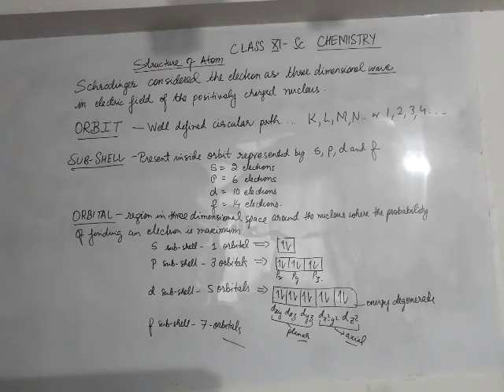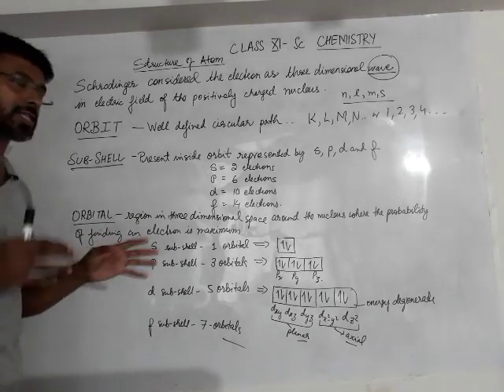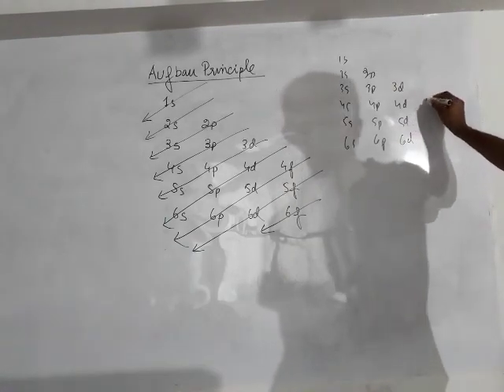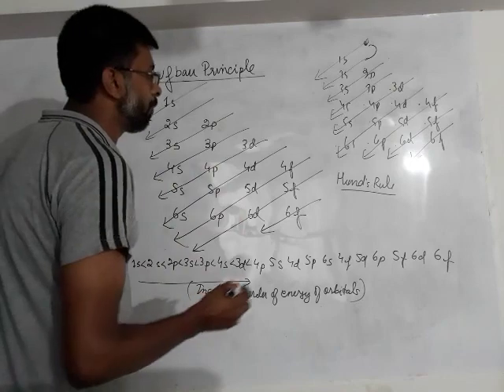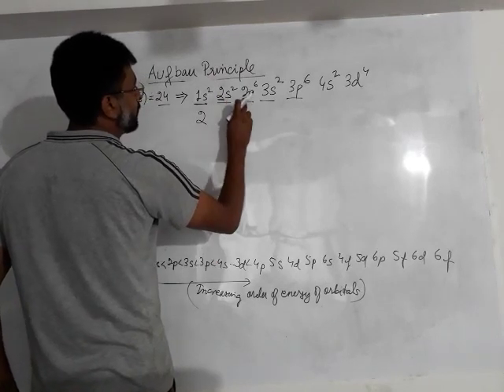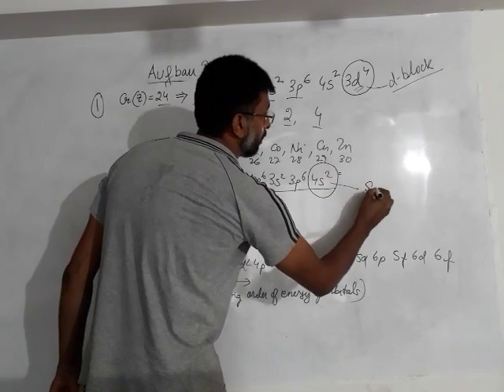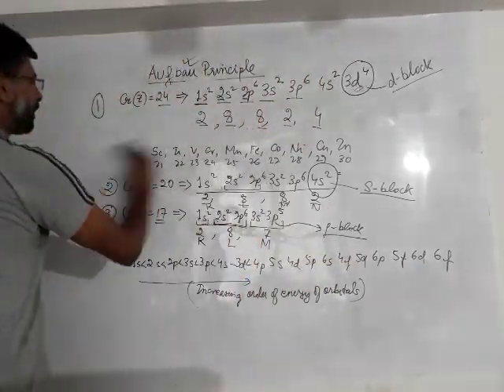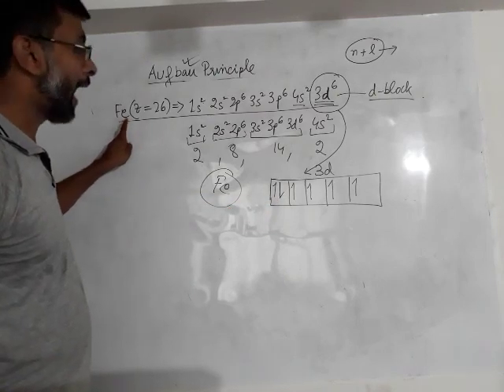CHEMISTRY XI SCIENCE Electronic configuration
In this video I have explained how to write the Electronic Configuration of Elements after knowing their ATOMIC Numbers.